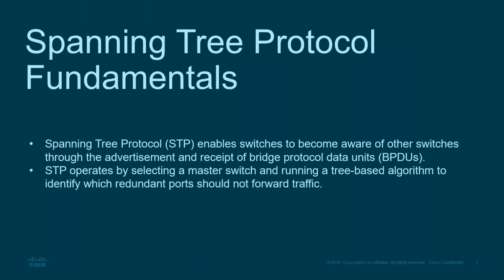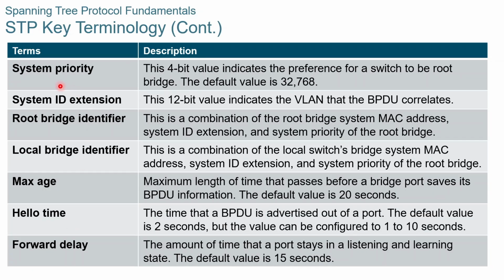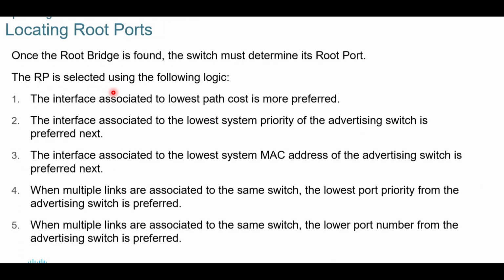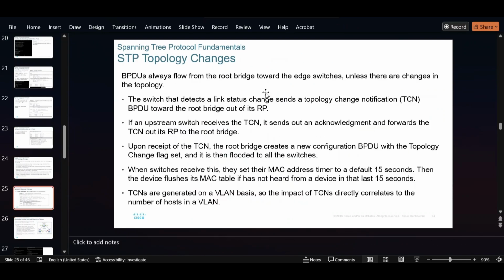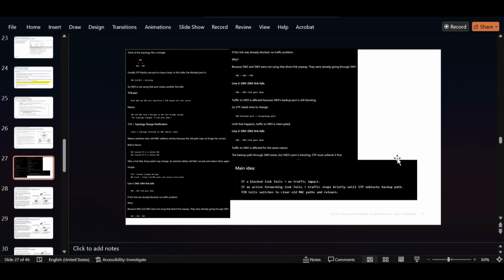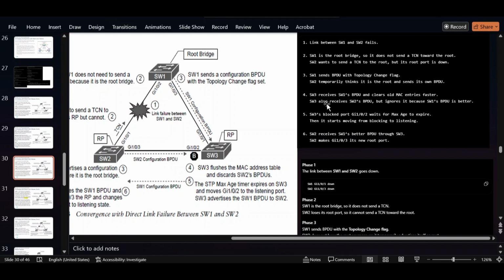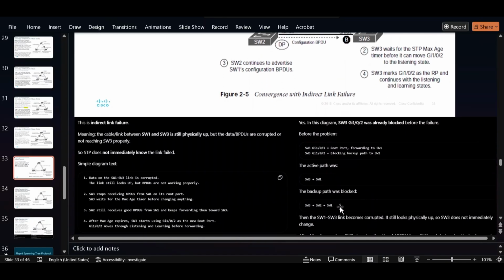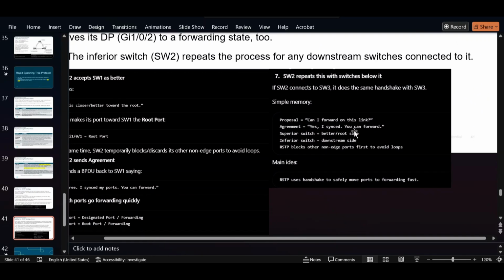Chapter-2.1 | STP | CCNP | Fundamentals of STP | What is a Bridge ID | BPDU | RSTP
00:12 what is BPDU  -Its where the switch ports learn whether to be a root port- DP or Blocked
Root port - is a receiver
Designated port is the sender

00:49 STP Master and slave
01:19 STP Versions 802.1D 802.1w 802.1S
03:03 STP Port State
03:48 STP Port Types
03:53 STP Root Bridge-BPDU- TCN= Root Path Cost- System Priority- Max Age- Forward delay
Root Bridge- Core switch
TCN- Topology change notification
Max Age- how long should the port stay in the role of DP or RP- are there any changes to it or not
Forward delay- port in amber mode

06:56 What is the difference between Root bridge and Local bridge
07:08 What is a STP Cost
09:03 Locating Root ports
11:18 Locating Blocked Ports
11:50 STP view commands
13:31 STP Scenarios
14:57 Direct Link Failure Part-1 Changing from Block state to RP
21:29 Direct Link Failure Part- 2 Changing from DP to RP
26:58 Indirect link Failure
28:15 What is a RSTP
Its just Listening- Learning- Forwarding
instead of just trying to be blocked first
31:22 Finish